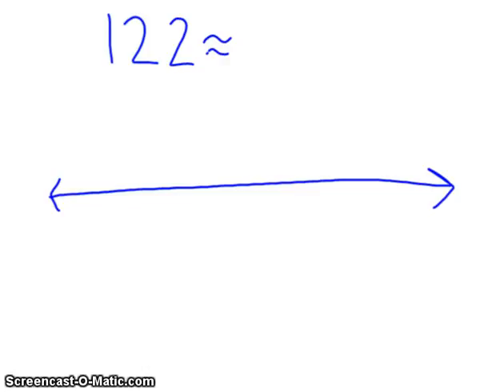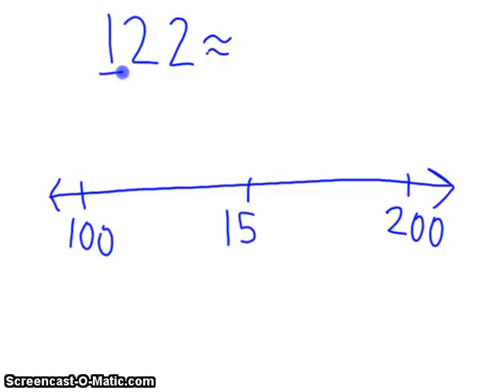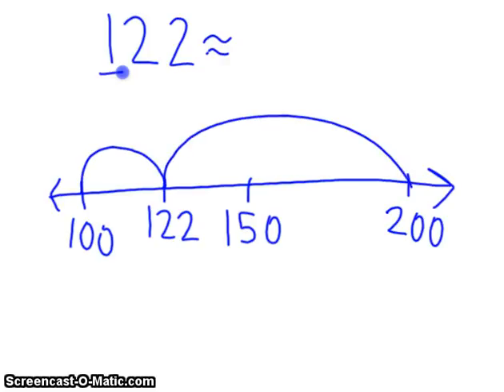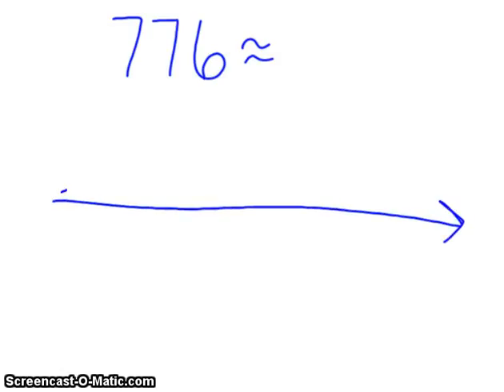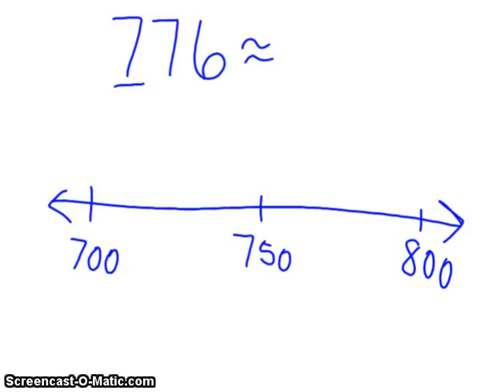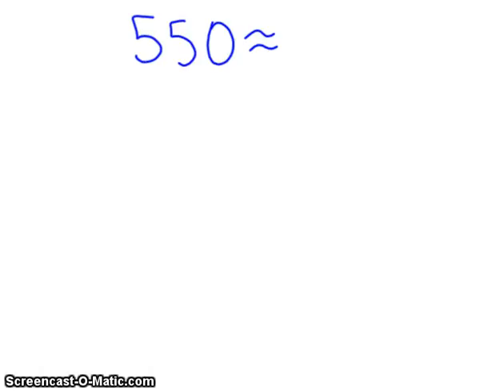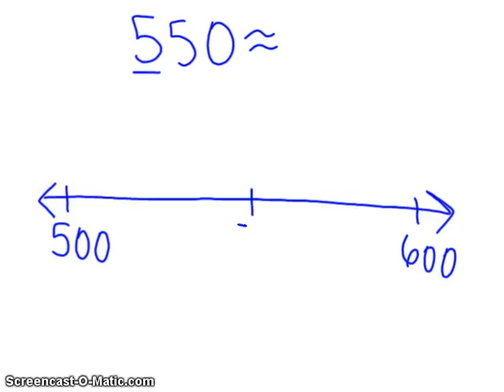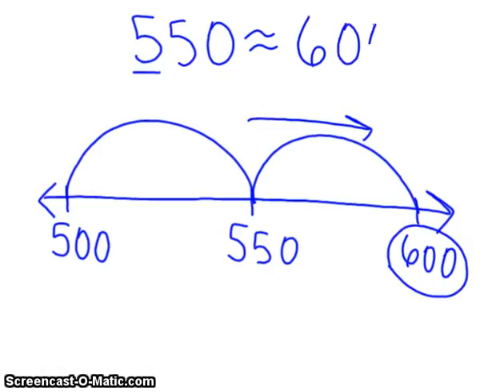Rounding to 100